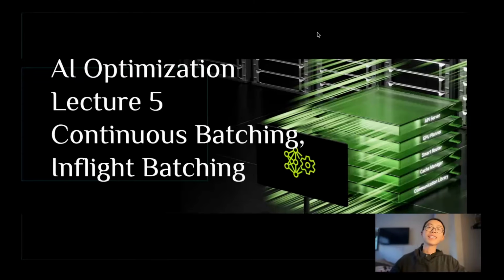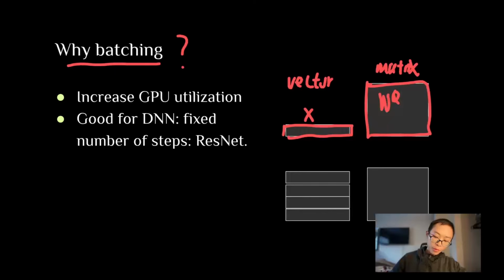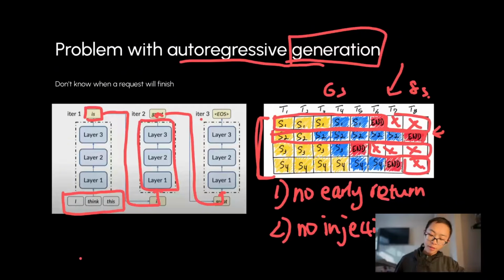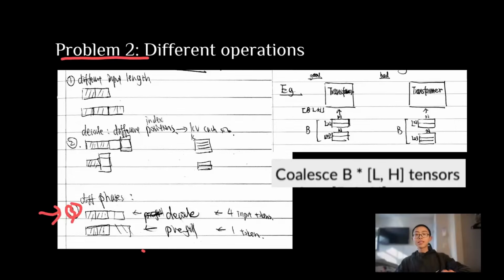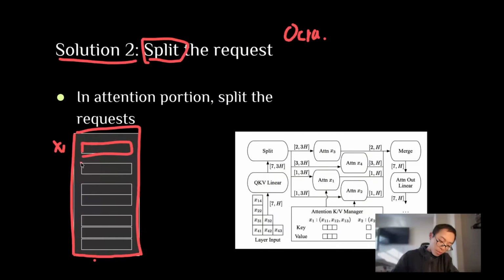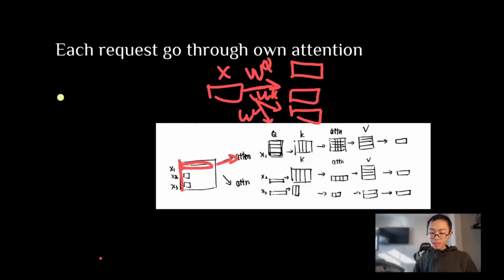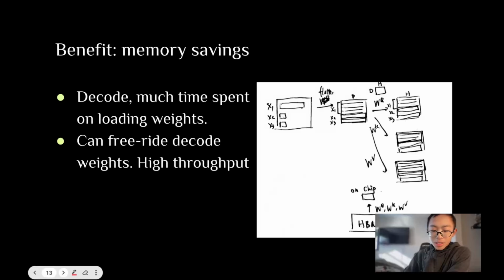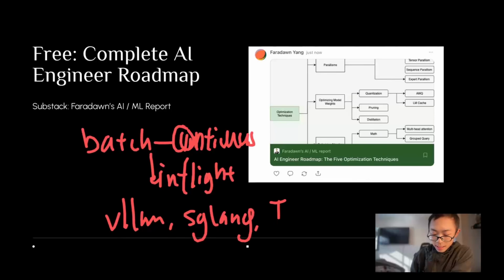LLM Optimization Lecture 5: Continuous Batching and Piggyback Decoding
For the LLM inference serving techniques,  We will cover Orca: continuous batching (iterative scheduling), and selective batching (prefill-decode), and piggyback decode

They are used in vLLM, sglang, and TRTLLM